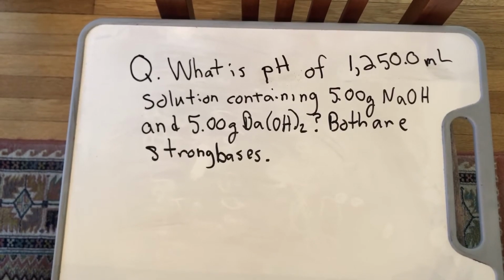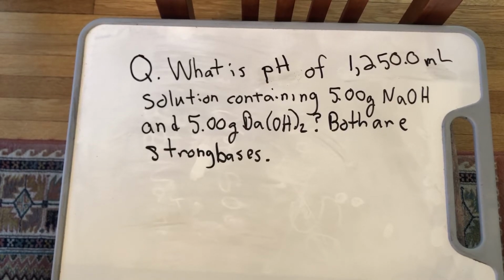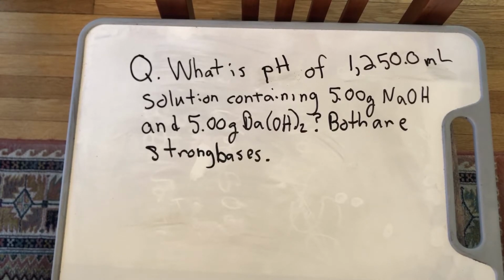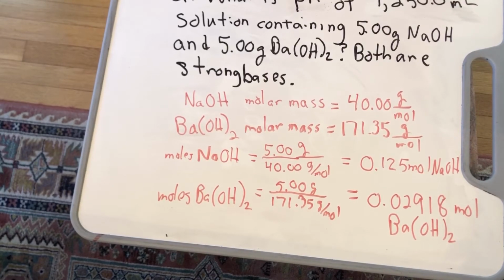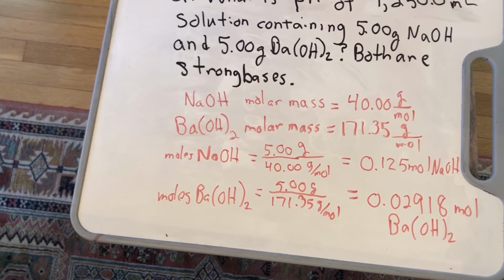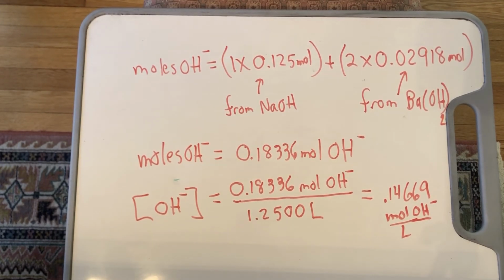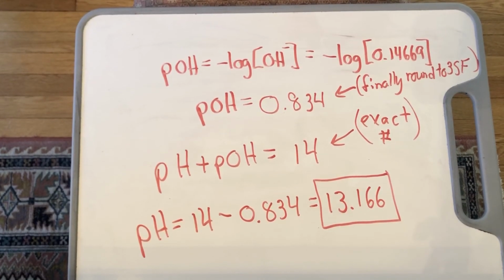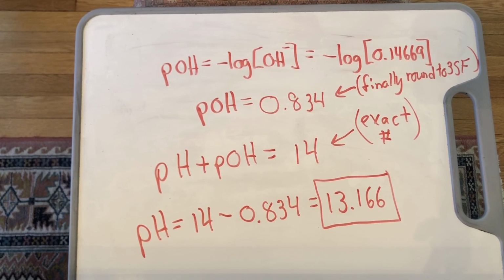pH problem solving